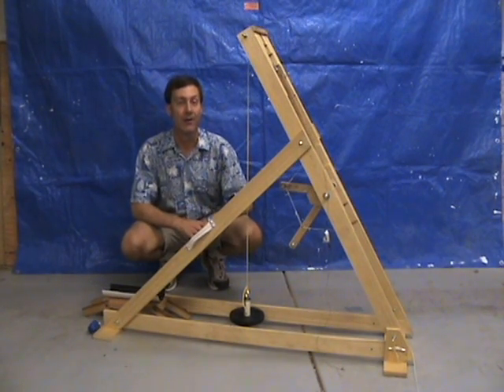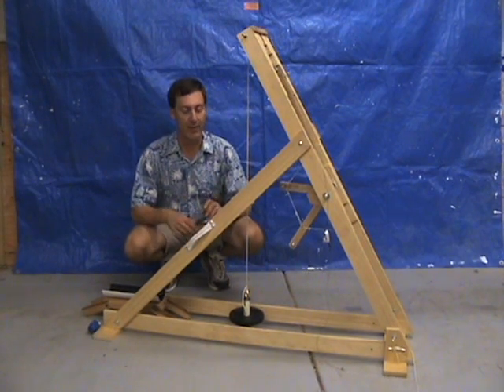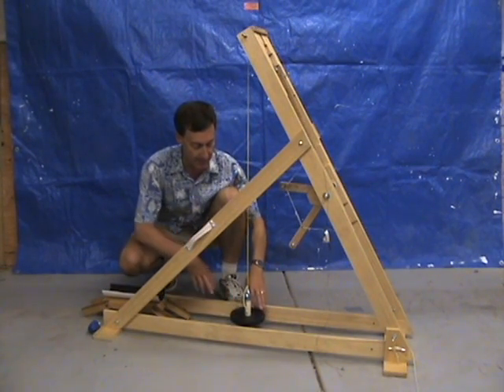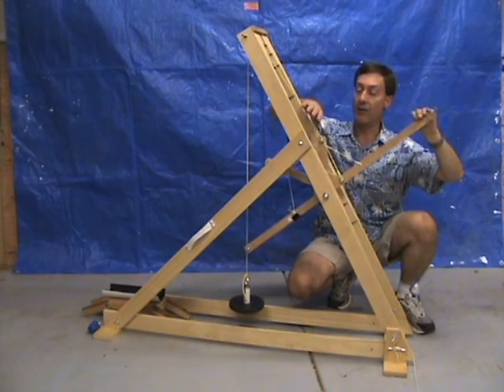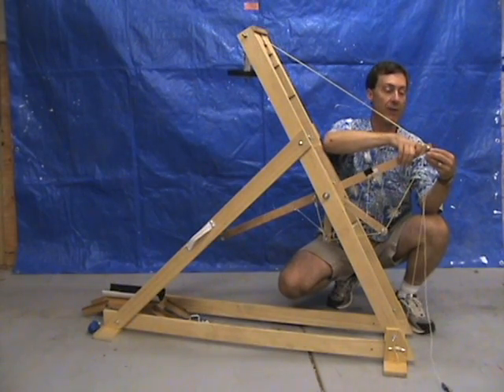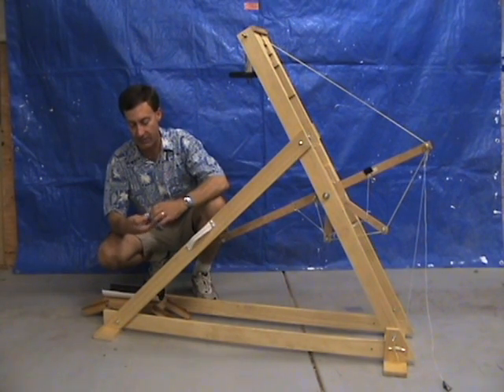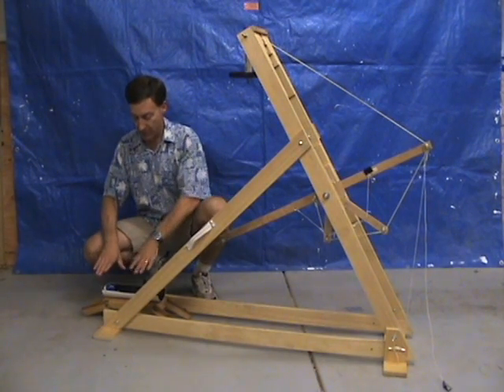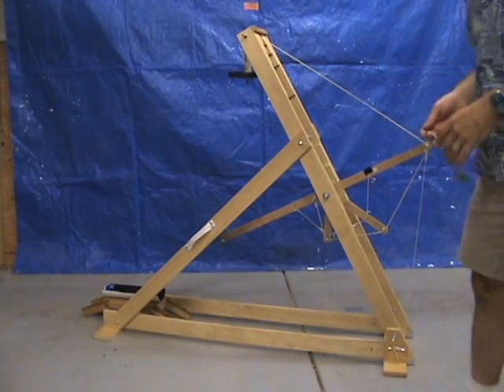MURLIN Trebuchet Overview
Explains how a MURLIN (Multi-Radius Linear Nodes) trebuchet works

This is moderately challenging to build, and should not be your first woodworking project without help.